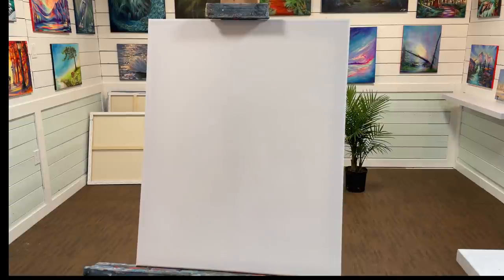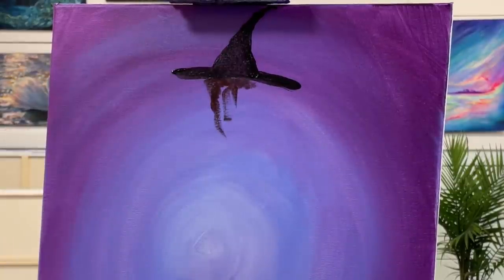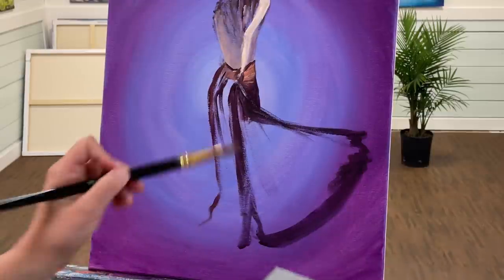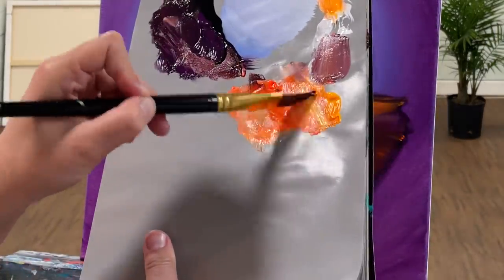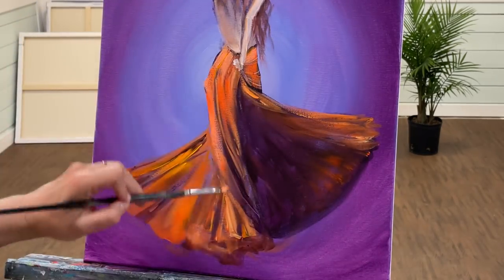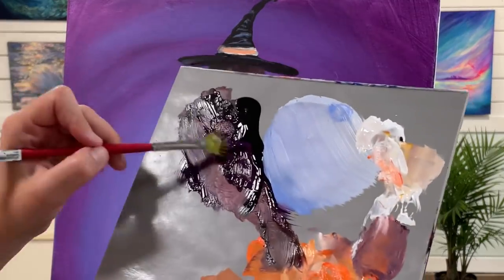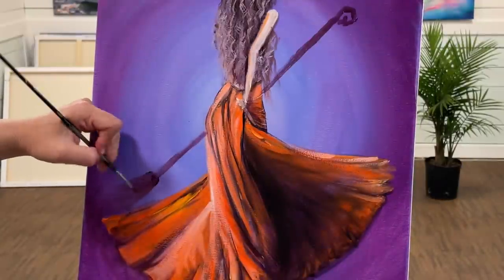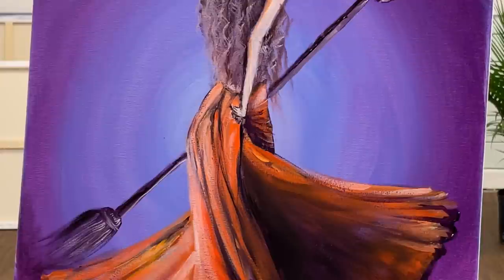How To Paint A PRETTY WITCH 🧙‍♀️ acrylic step by step painting tutorial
Thanks for joining me today for this painting tutorial of A Pretty Witch and a little bat flying up in the sky!  Have fun and feel free to paint along, share this with your friends and painting groups!  Listed below are the colours and brushes you’ll need for this painting tutorial,

COLOURS:
Titanium white
Neon yellow warm
Neon orange
Light blue violet
Prism violet purple
Black

BRUSHES:
liner
Rake Fan or eventail
Filbert- a few sizes
Round
Dagger or angle brush

CANVAS 16x20” primed with gesso